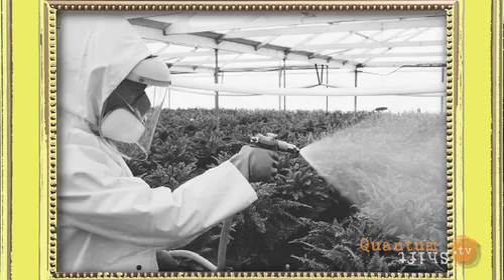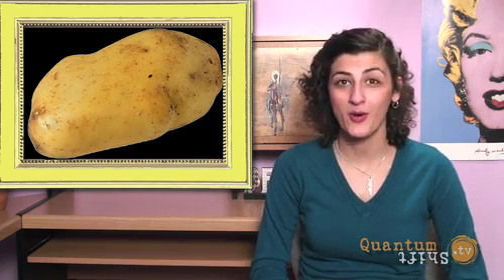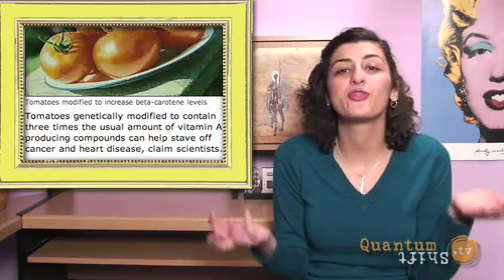Genetically Modified What?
Did you know that... 70% of processed foods in American supermarkets now contain genetically modified ingredients?... I didn't!!
Not saying there is anything wrong with GM food per say. i'm just sayin'.